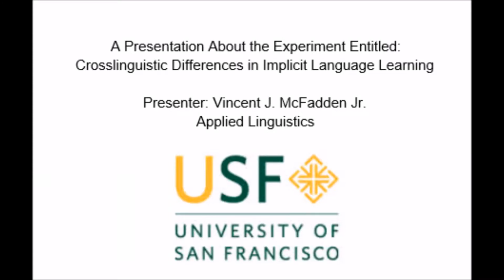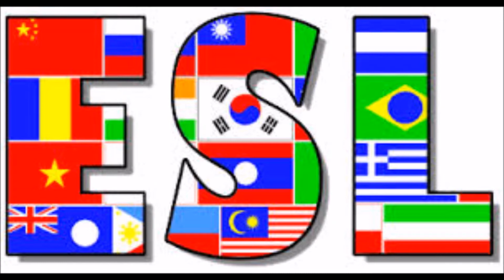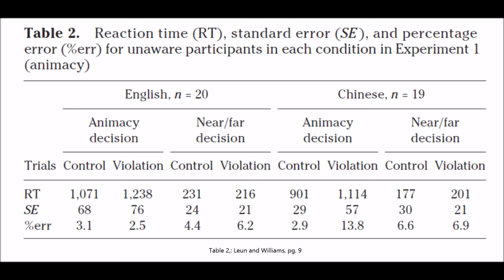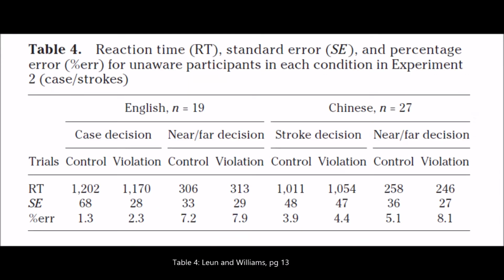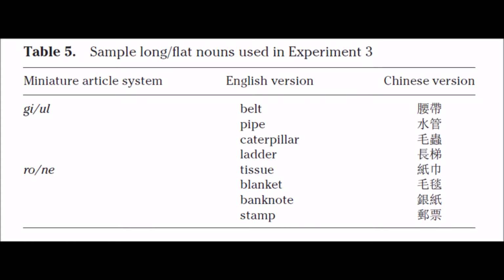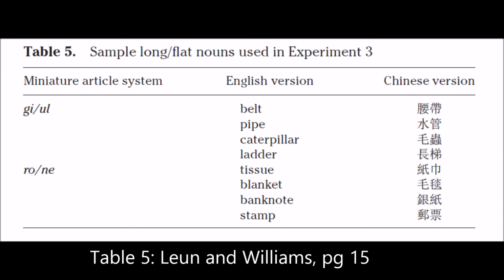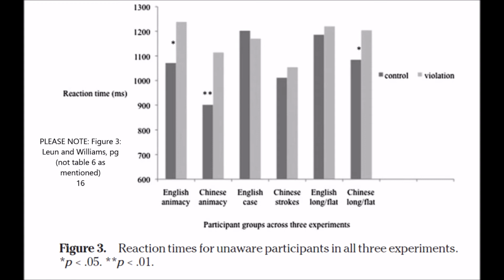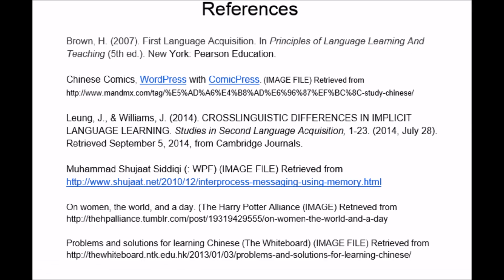Presentation About: Crosslinguistic Differences in Implicit Language Lear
M3 Project USFC